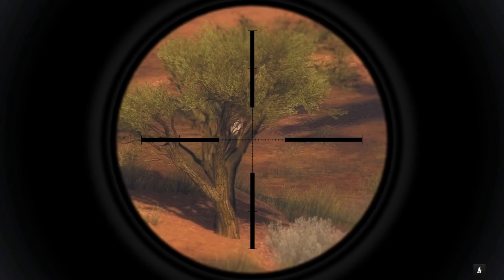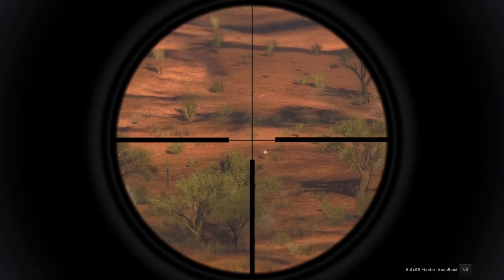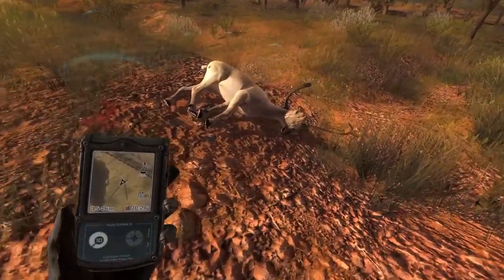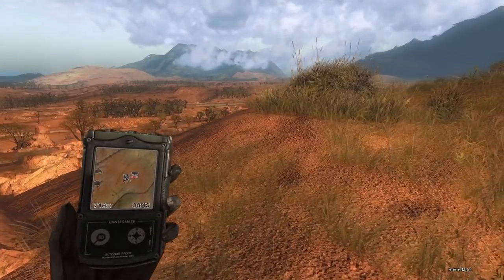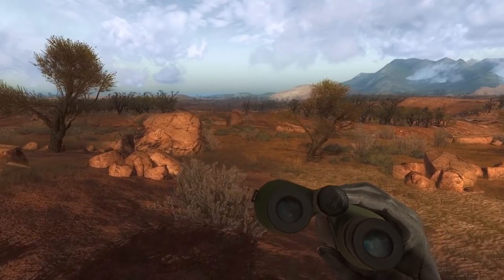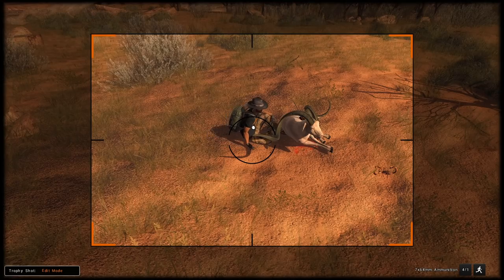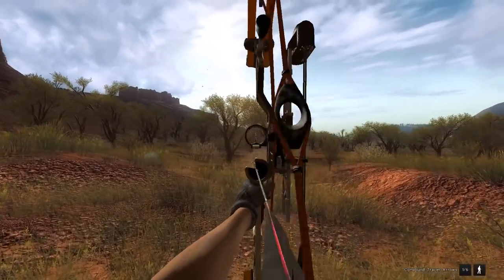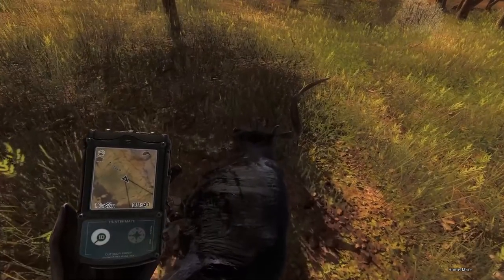Competition Winning Monster Feral Goat! | theHunter Classic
Going for a Feral Goat Hunt in theHunter Classic, and running into several huge goats, including my personal best!